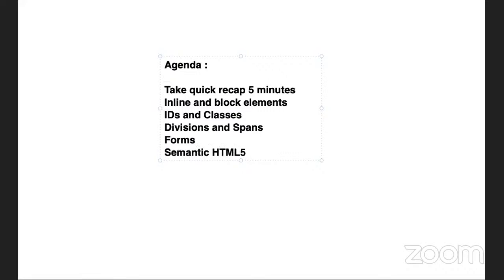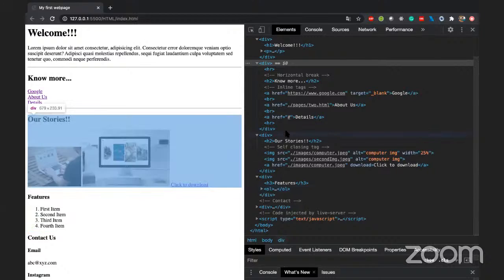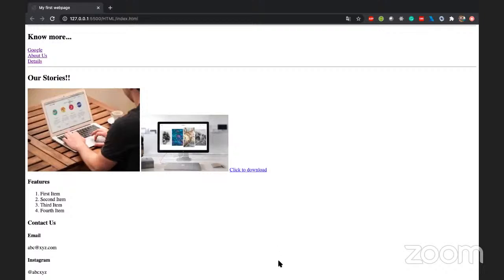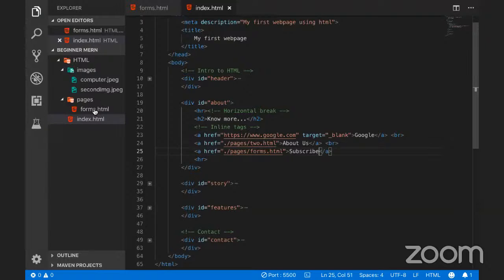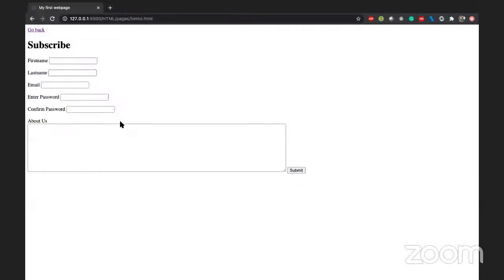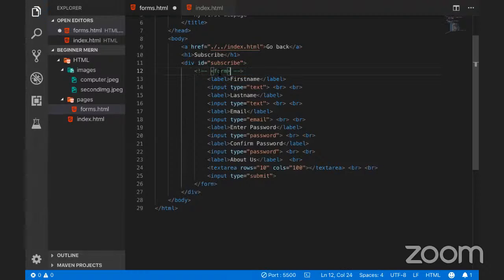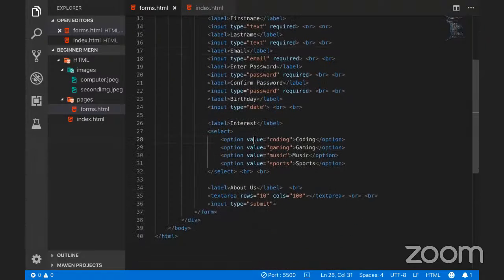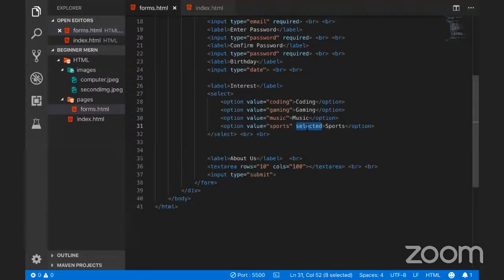MERN Stack Live Class